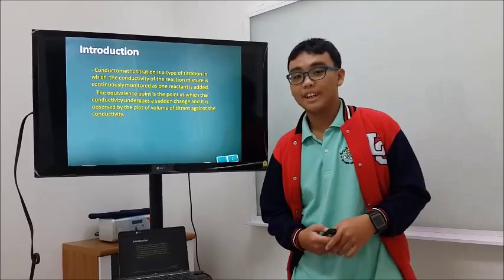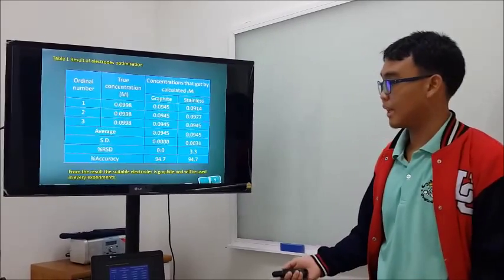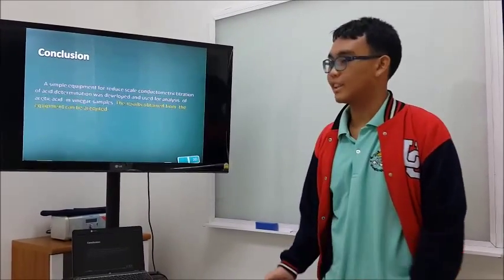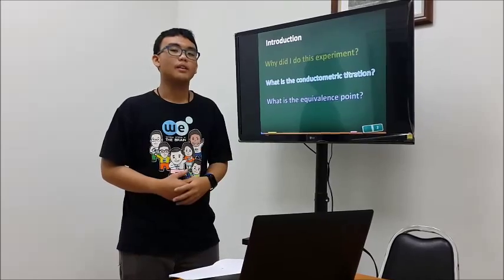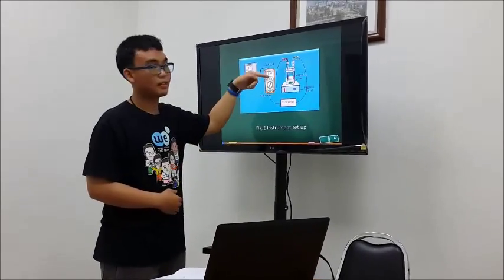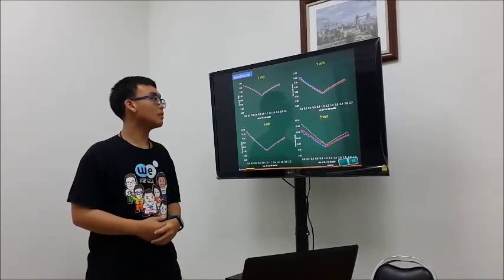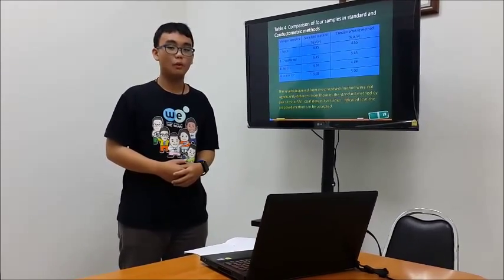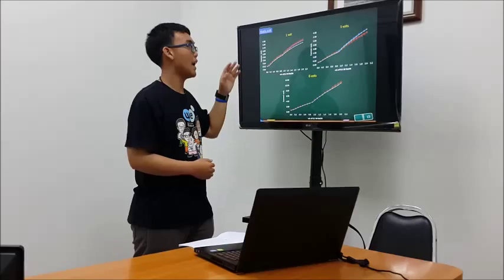ทวีศักดิ์นำเสนอโครงงานวิทยาศาสตร์เป็นภาษาอังกฤษ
การนำเสนอผลงานเป็นภาษาอังกฤษอาจสร้างความลำบากใจแก่หลายคน หลักสูตรการนำเสนอผลงานเป็นภาษาอังกฤษที่โรงเรียนสอนภาษาซีพีเอสทำให้น้องทวีศักดิ์นำเสนองานได้อย่างมั่นใจแม้ว่าจะใช้เวลาเรียนกับเราเพียงแค่สองวัน นี่คือผลลัพธ์ความสำเร็จของหลักสูตรที่ได้ผลซึ่งอยากให้คุณลองมาสัมผัส
สนใจข้อมูลเพิ่มเติม โทร.
โรงเรียนสอนภาษาซีพีเอสช่วยทำให้คุณมั่นใจ
At CPS Institution, we can make you confident.